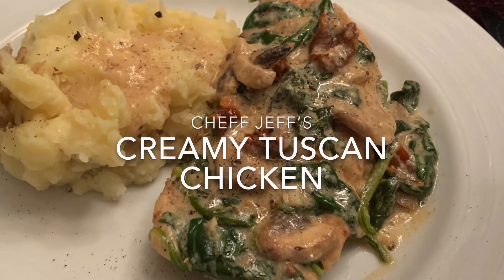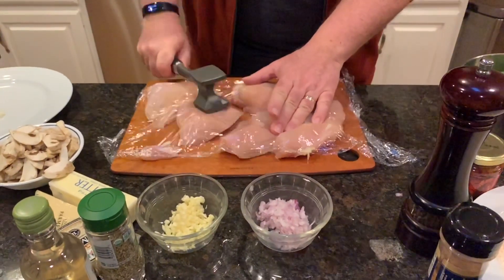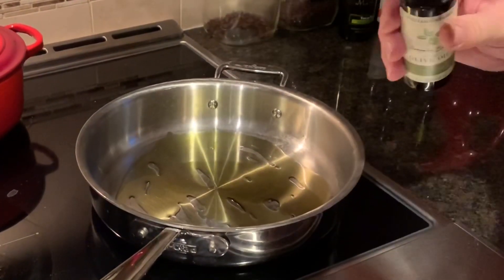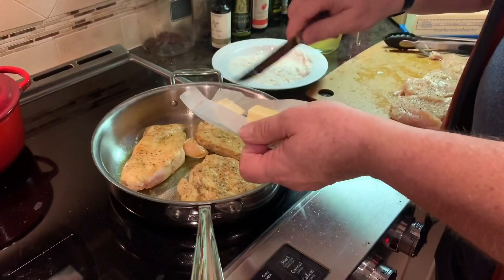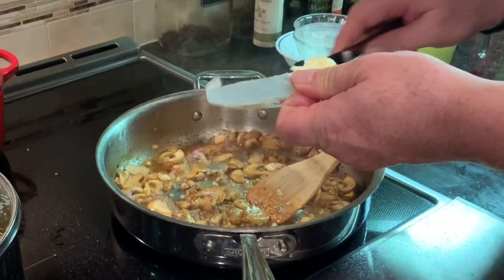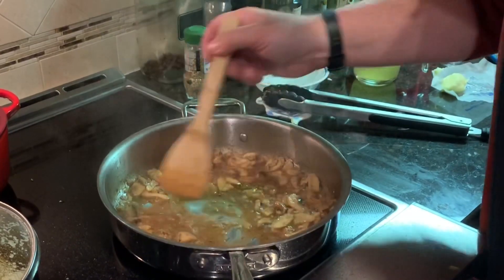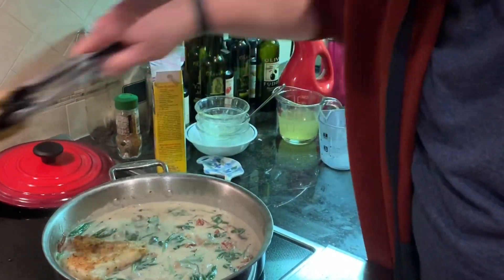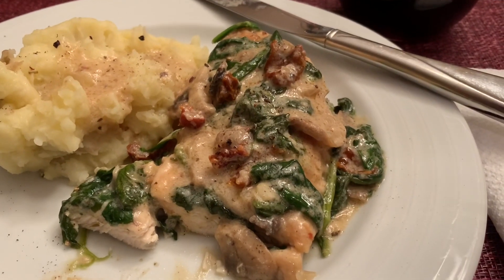Creamy Tuscan Chicken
Ingredients:
 Boneless, skinless chicken breasts – 1-2 lbs.
 Butter – 1 stick
 Parmesan Cheese – 1 Cup, grated
 Heavy Cream or milk – 1 Cup
 White wine – ½ Cup
 Chicken Broth – ½ Cup
 Chopped spinach – 4 Cups
 Sun-dried tomatoes – ¼ Cup
 Sliced mushrooms – ½ Cup
 Diced garlic – 3 TB
 Diced shallots – ¼ Cup
 Italian Seasoning
 Flour – ½ Cup
 Corn starch – 1 tsp (as needed)
 Olive oil – 2 TB

Preparation
Veggie prep:
 Slice ½ cup of mushrooms
 Rough chop 4 cups of spinach (remove stems)
 Dice 3 TB of garlic
 Dice ¼ cup of shallots
 Dice ¼ cup of sun dried tomatoes
Chicken prep:
 Add ½ cup of flour to a shallow bowl. Mix in some seasoning (seasoned salt, garlic powder, onion salt, Italian seasoning, and paprika to taste)
 Cut chicken breasts into pieces about 1/3 lb each
 Cover with plastic wrap and pound chicken to about ¼ inch thick
 Uncover and discard plastic wrap
 Season both sides of chicken with salt, pepper, and Italian seasoning
At the stove:
 Add olive oil to stainless steel pan and warm to medium heat on the stovetop
 Dredge the chicken pieces in the flour mix and shake off the excess; place in pan
 Cook chicken about 3 minutes per side, until side starts to brown
 Remove chicken from pan and place, covered in a warm dish to rest
 Add ½ cup white wine to pan and deglaze, scraping chicken and crusty flour off bottom of pan
 Reduce wine (about 2 minutes)
 Add mushrooms and 2 TB of butter and cook about 2-3 minutes
 Add diced garlic and diced shallots and cook about 1 minute
 Add 2 TB butter
 Add ½ cup chicken broth and reduce (about 3 minutes)
 Add more Italian seasoning (to taste)
 Add 1 cup heavy cream, stirring to a boil
 Slowly add spinach a handful at a time and wilt it into the sauce
 Add the diced sun dried tomatoes and stir
 Add 1 cup grated Parmesan cheese
 Add the chicken back to the pan, cover, reduce heat to simmer for about 8 minutes
Serve with potatoes or rice